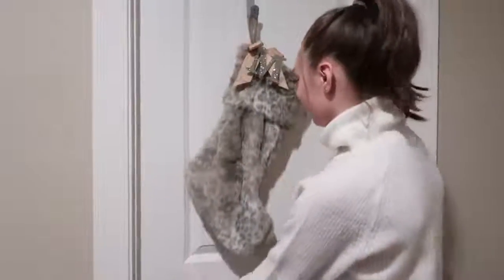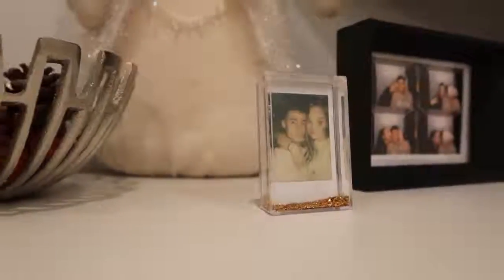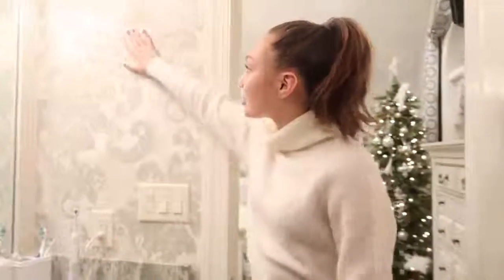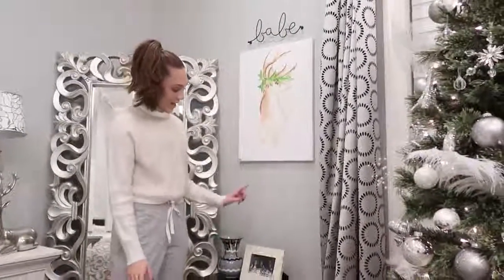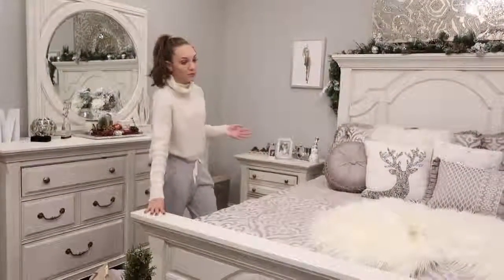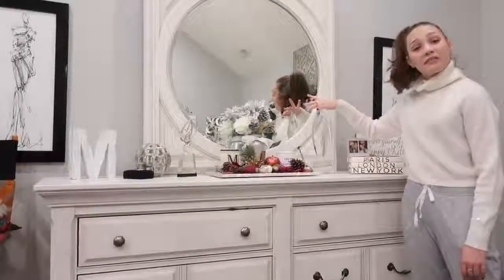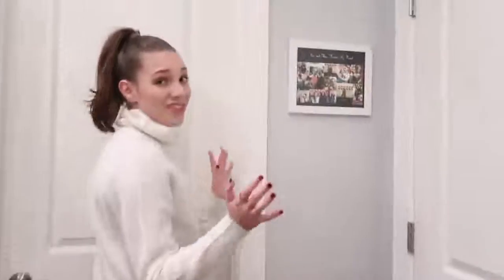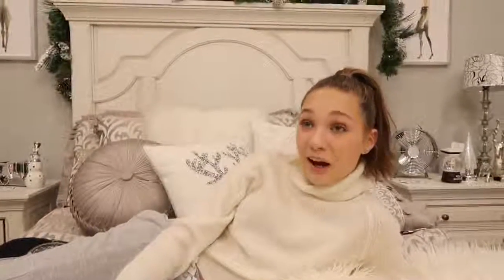MY PITTSBURGH ROOM TOUR ft. Christmas decor !!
thank you guys for watching!!! hope you enjoyed xoxoxoxox

socials - @maddieziegler     - @maddiestyle